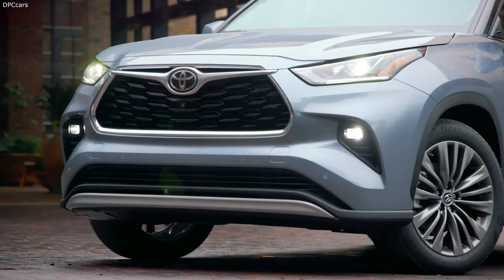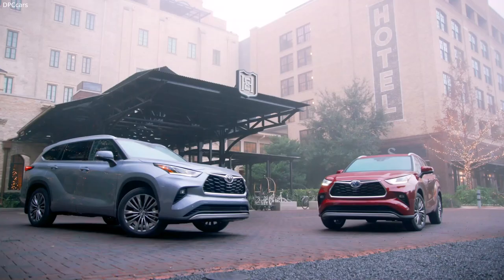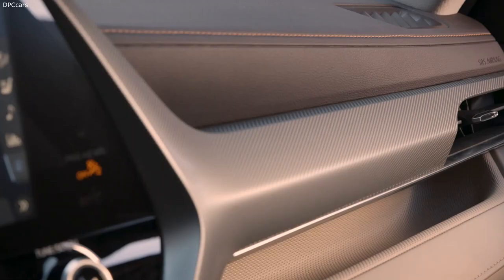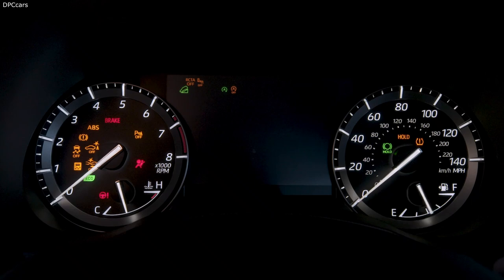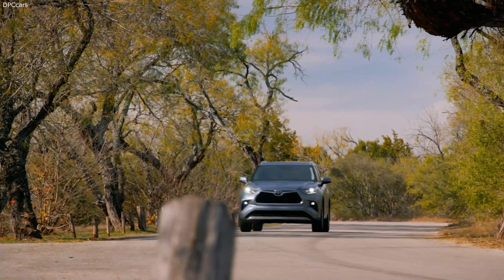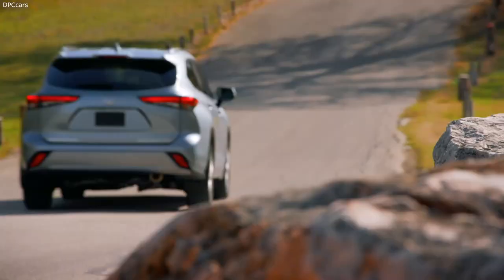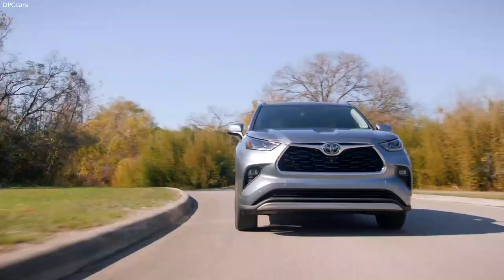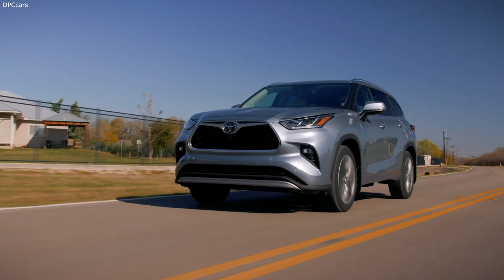2021 Toyota Highlander Platinum AWD in Moon Dust Color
The fourth-generation Toyota Highlander’s bold, distinctive design takes it one step further for 2021 with the introduction of the XSE grade, now standard Toyota Safety Sense 2.5+ (TSS 2.5+) and LED headlamp enhancements for L, LE and XLE. Setting off the bold design, the L, LE and XLE grades feature a black front grille with silver-colored paint surround, while the Limited and Platinum grades are distinguished by a black grille with chrome-colored trim, high output LED fog lights, and the Highlander’s first-ever 20-inch alloy wheels. The Platinum grade stands apart with silver-colored painted front bumper and rear fascia and a unique 20-inch wheel. While Highlander’s design will turn heads everywhere it goes, it’s also highly functional. Greater aerodynamic efficiency reduces wind noise while enhancing vehicle stability. The presence of takumi is evident whenever the driver experiences the Highlander’s premium touch and feel in everyday driving. Throughout vehicle development, these highly trained master craftsmen focused on the finest technical details to ensure a level of operating smoothness in all driving conditions, especially at everyday speeds.